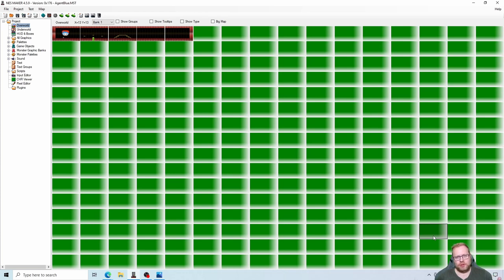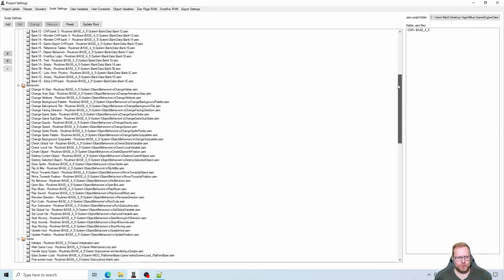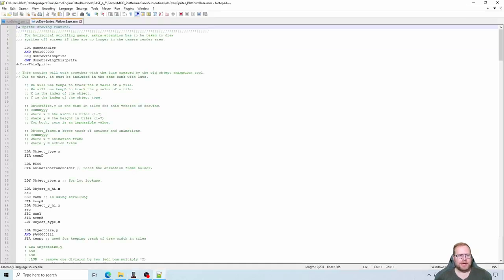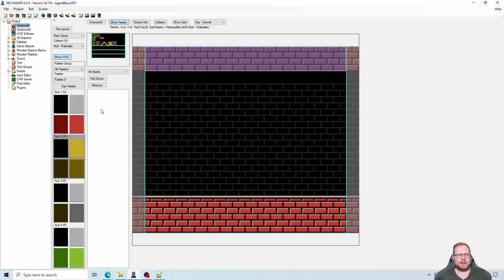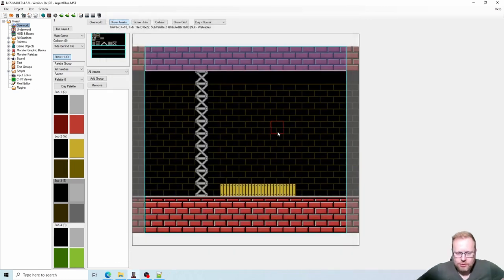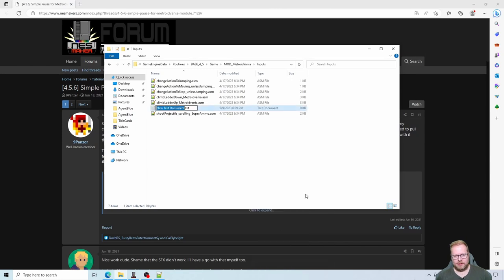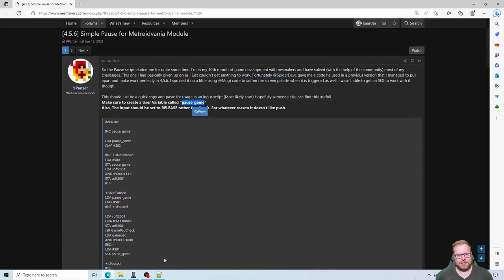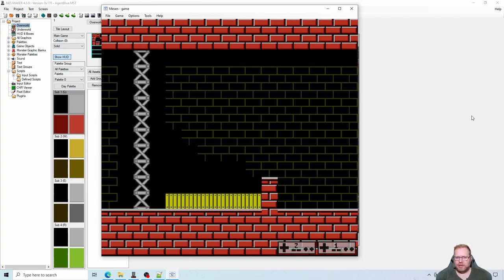Hide Behind Tiles & Pause - NESmaker Tutorial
NESmaker 4.5.9 Tutorial (Unofficial)

In this video we look at "Hide Behind" tiles and a simple pause script.

00:00 - Hide Behind Tile
19:30 - Simple Pause Script